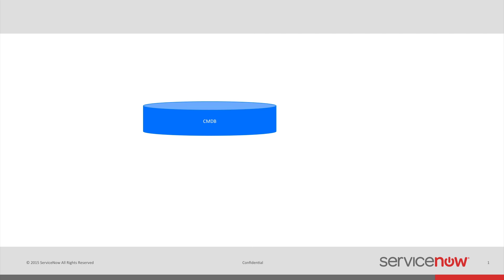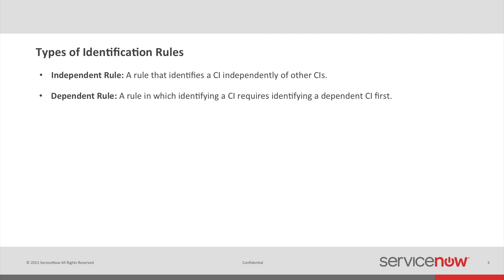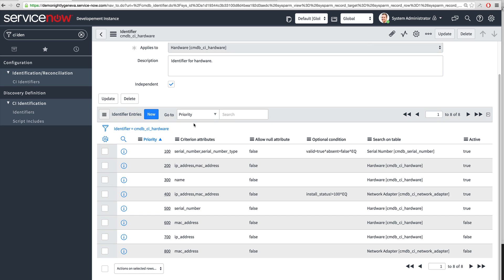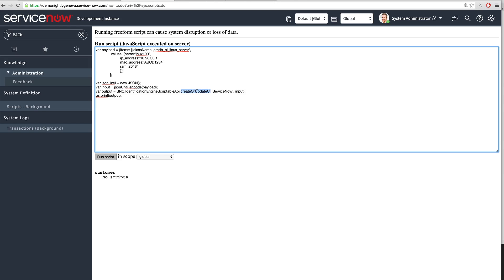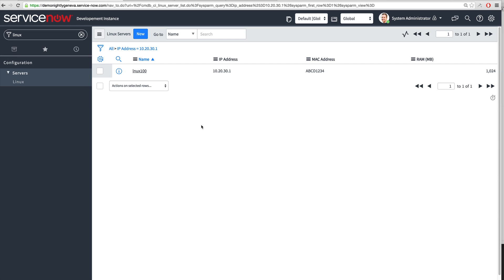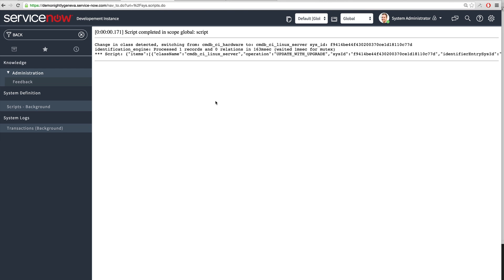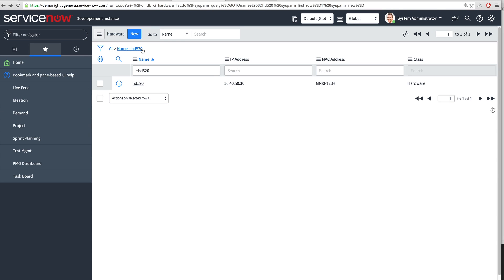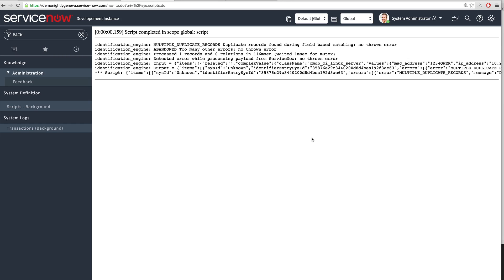Identification and Reconciliation Feature Part 1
Demonstrates how to uniquely identify independent configuration items as part of the Identification and Reconciliation Feature.

Applies to all supported releases as of Geneva.

Role required: security_admin

For more information on the identification and reconciliation feature, see:

ServiceNow product documentation:
Identification and Reconciliation: